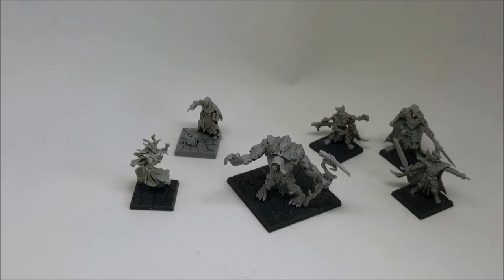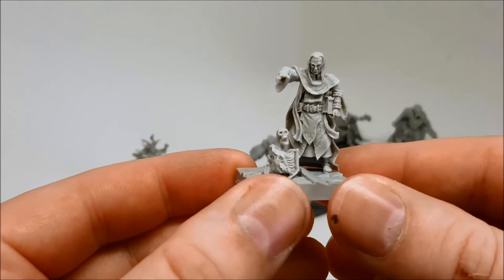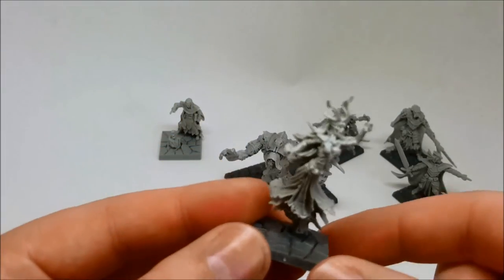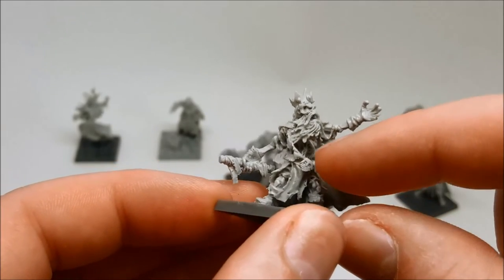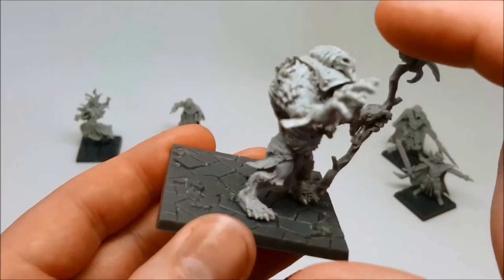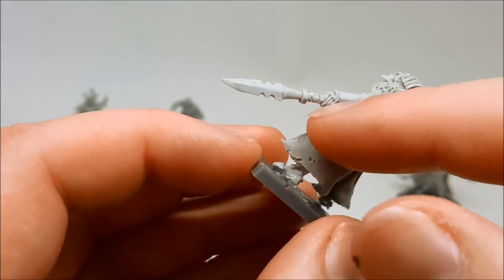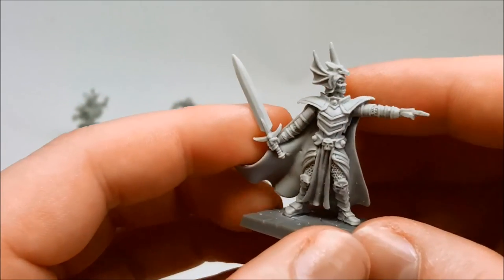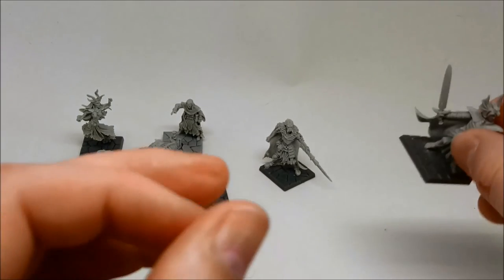Dungeon Saga Resin Exclusives Review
I didn't get much from Mantic's Dungeon Saga kickstarter, just some exclusive resin miniatures to add to my Kings of War Undead. But boy were they worth it!

Let's take a look at the Masters of Evil, Blaine & Vampire resin minis.